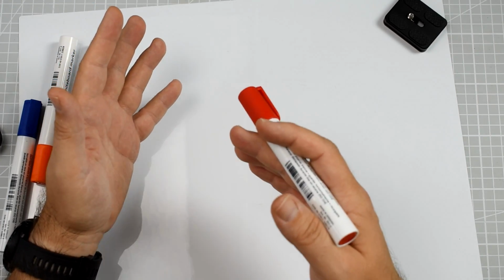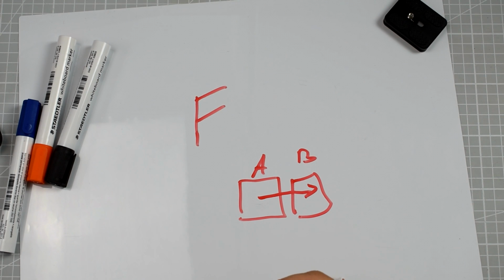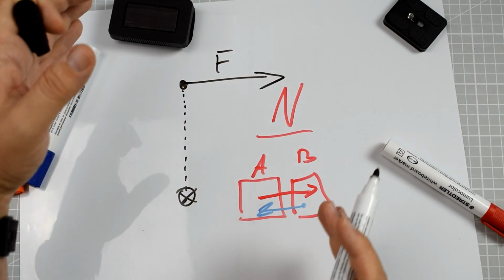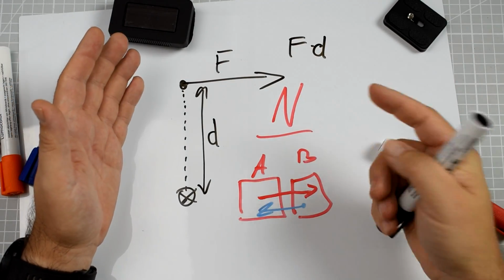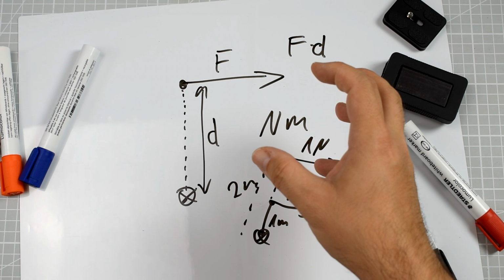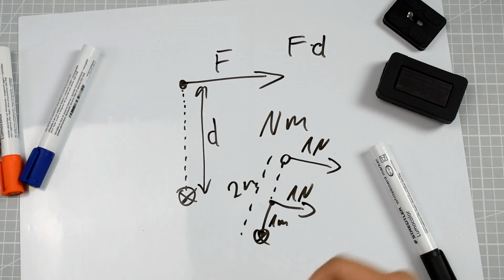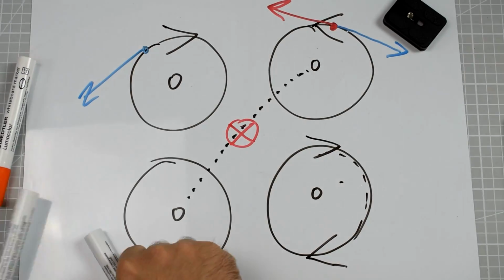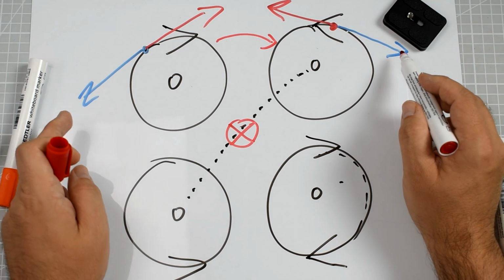How yaw works? Drone yaw control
Yaw control on all multirotor drones, including quadcopters, is "special" and different than roll and pitch control. Instead of increasing the rotation speed of motors on one side of the quad and applying extra force, it uses reactive torque and Newton's 3rd law of motion. If you want to know more, this video is for you.

0:00 Intro
2:06 The force
2:12 Newton's 3rd law of motion
4:12 Torque
6:50 How yaw works on a drone
10:05 Torque difference
14:39 Outro